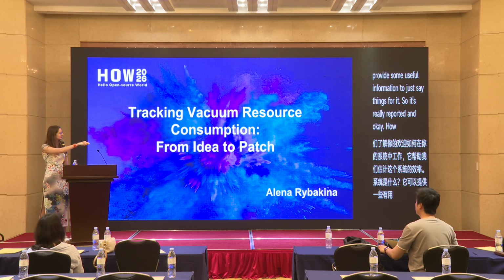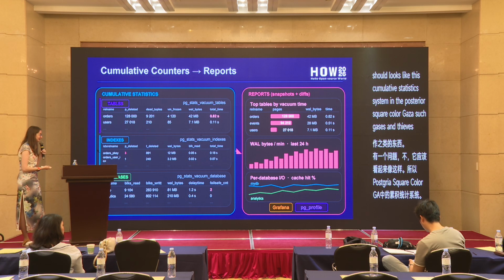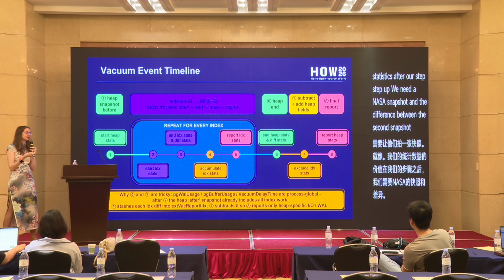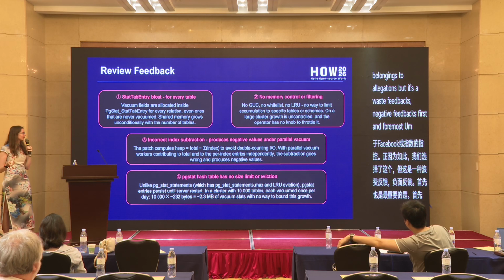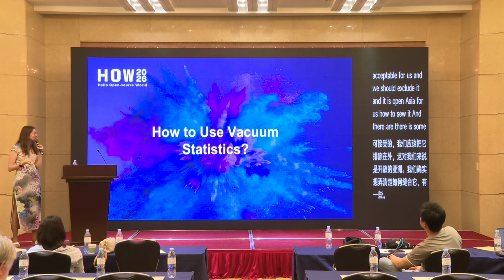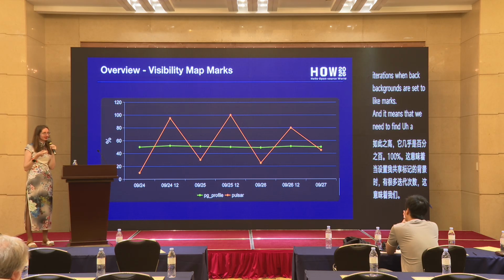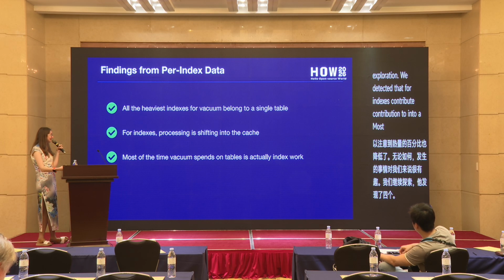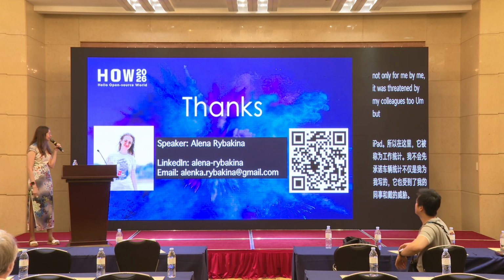【HOW 2026 社区共建分论坛】Tracking Vacuum Resource Consumption：From Idea to Patch-Alena Rybakina